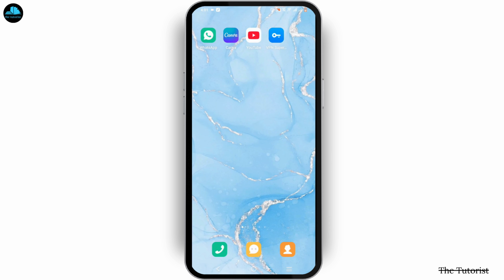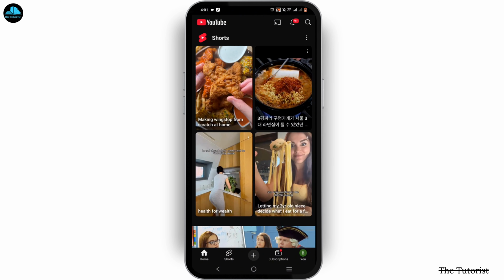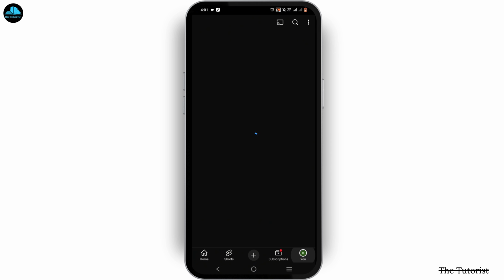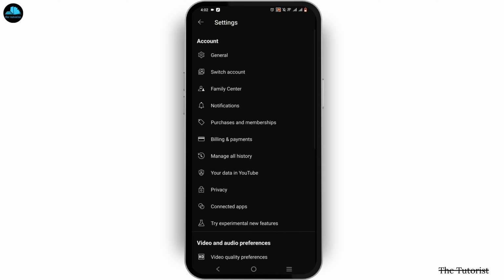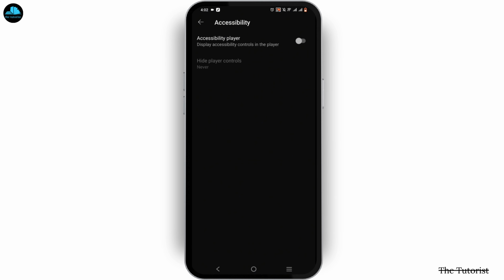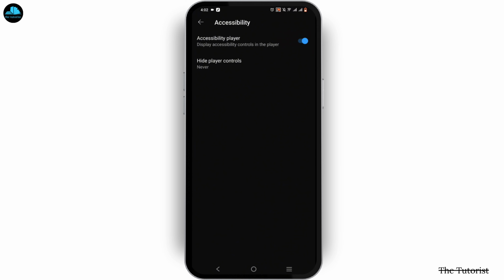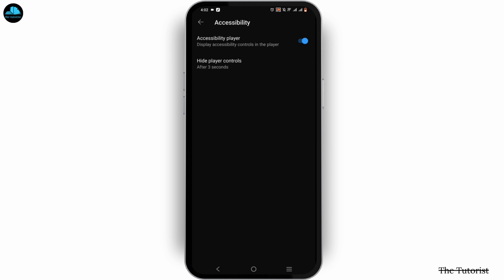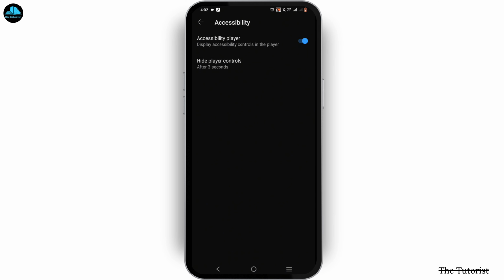How to Fix Pull Up for Precise Seeking Problem on YouTube (Full Guide)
Having trouble with precise seeking on YouTube? In this comprehensive guide, we’ll show you how to fix the pull-up issue for precise seeking on YouTube in 2025. Whether you're experiencing lag, inaccurate jumps, or difficulties navigating to specific timestamps, this step-by-step tutorial will help you achieve smooth and accurate video navigation!

Timestamps:
00:00 – Understanding the Precise Seeking Problem on YouTube
00:10 – Step-by-Step Solutions to Fix Precise Seeking Issues